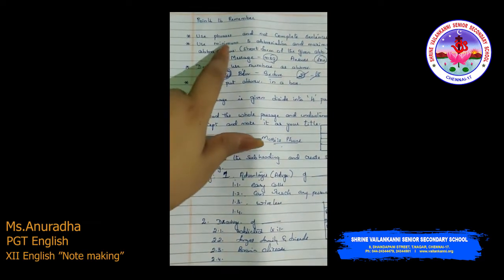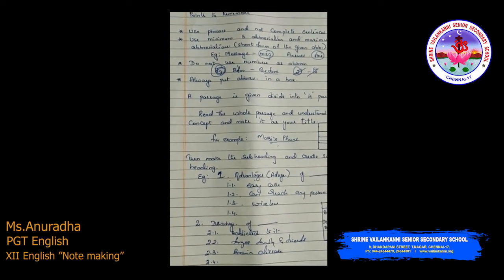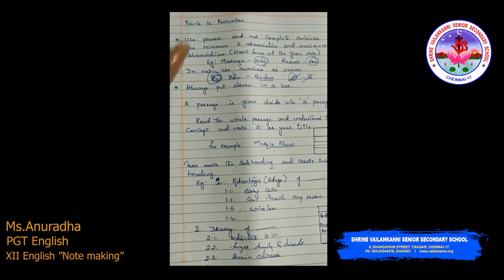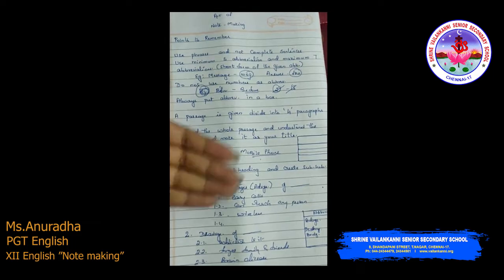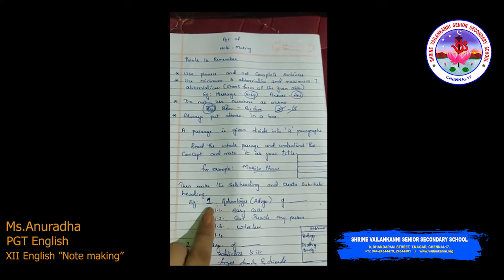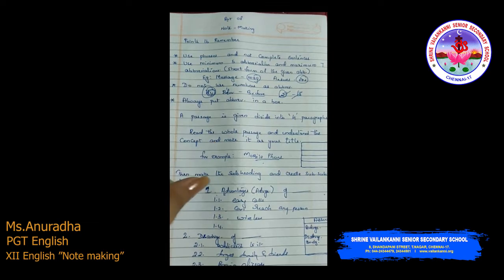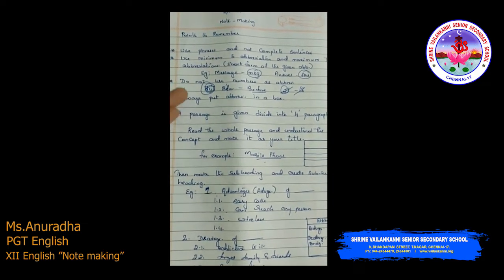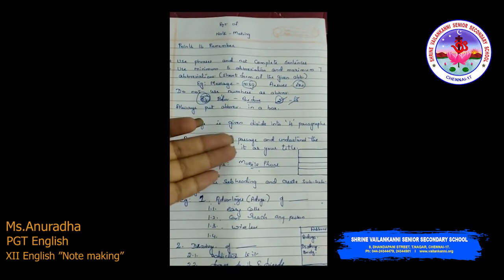SVSSS XII English - Note Making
Duration:06m49s